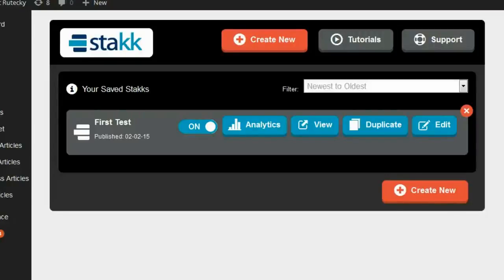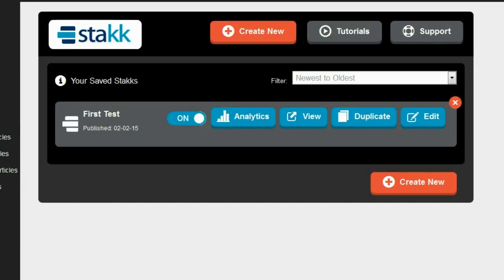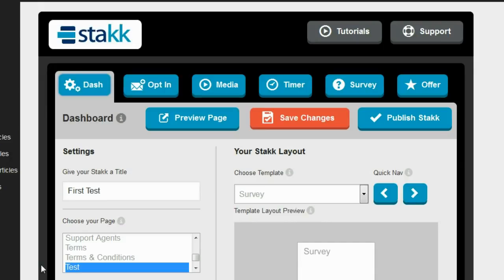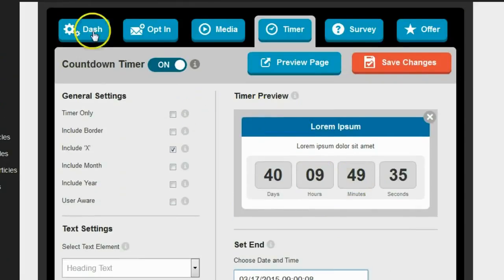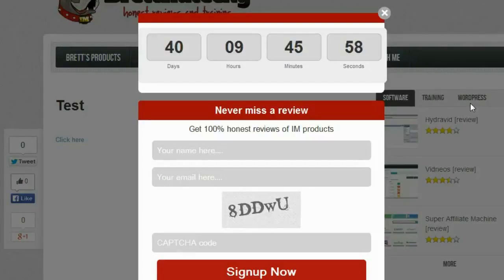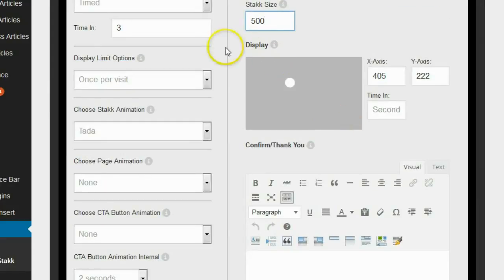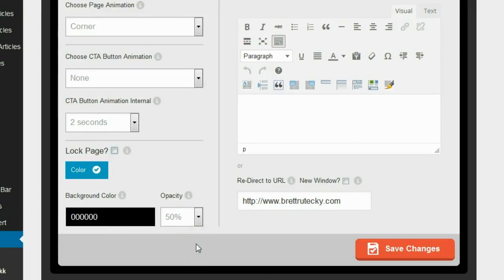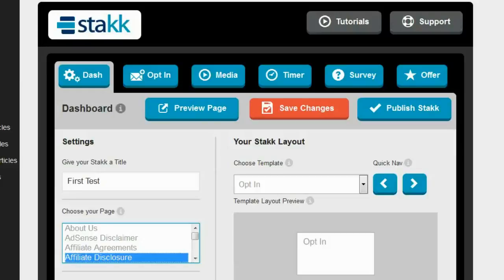Stakk Review WordPress plugin